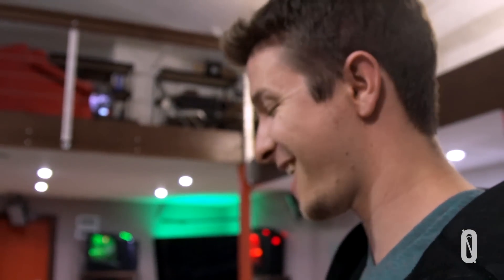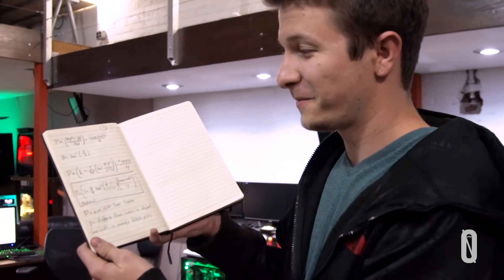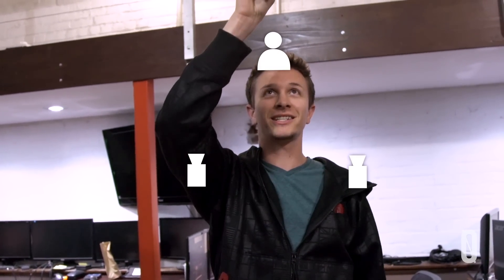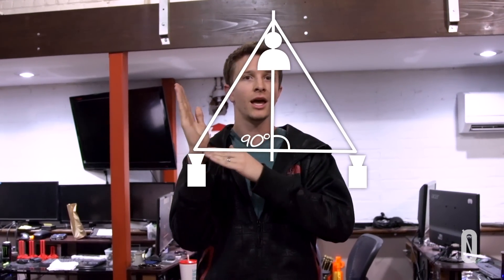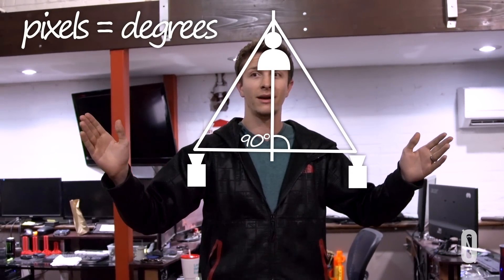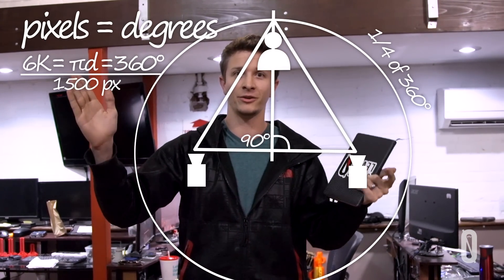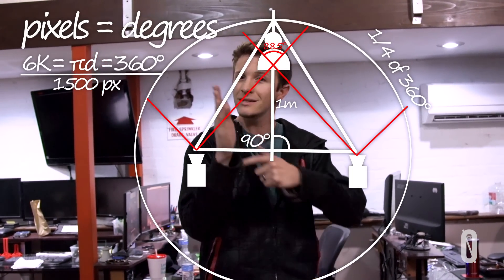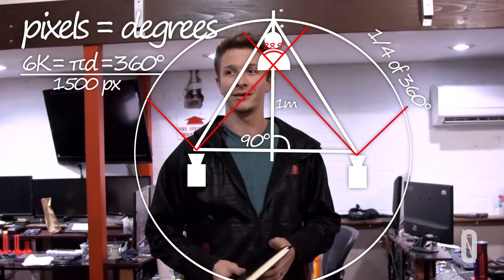MATH!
Ask and you shall receive. This is BASICALLY how we calculated the stereo offset needed for things in a 360 environment.

Follow StressLevelZero on Twitch for gaming and exclusive BTS!